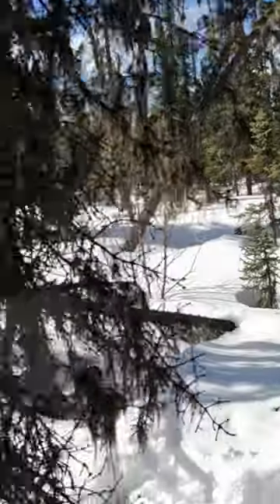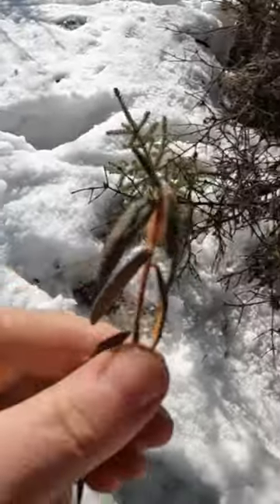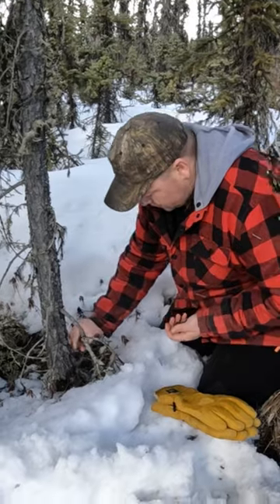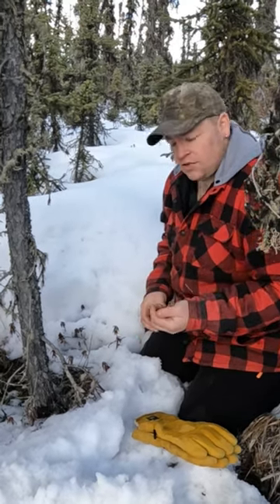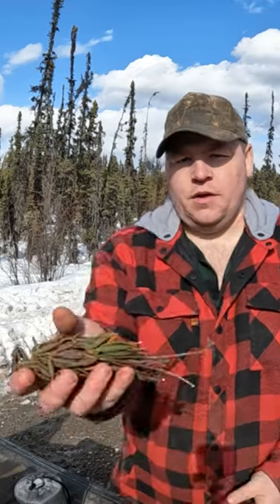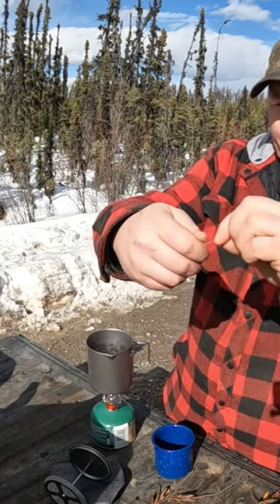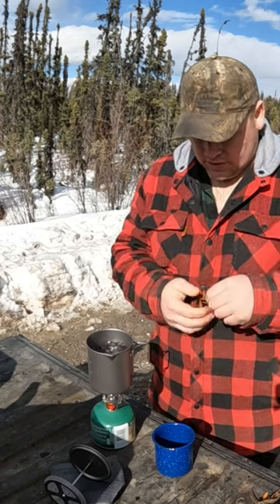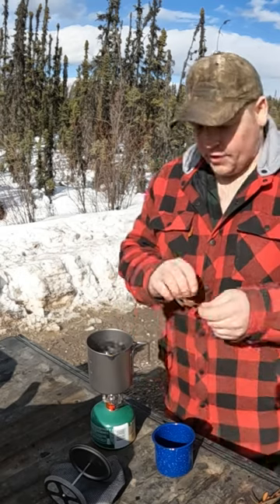Labrador Tea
We went out to the swamps in the Canadian wilderness and harvested some wild labrador tea and made ourselves a cup of tea on the tailgate. This wild edible is great as a anti inflammatory, antioxidant and full of vitamin C.